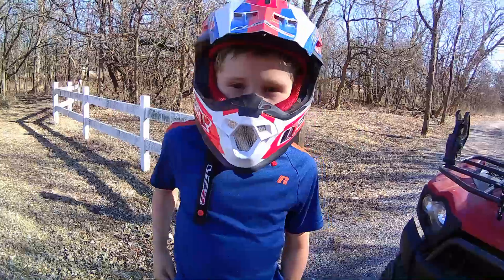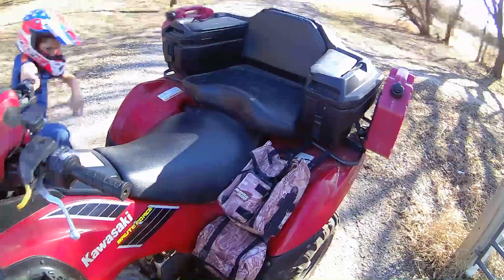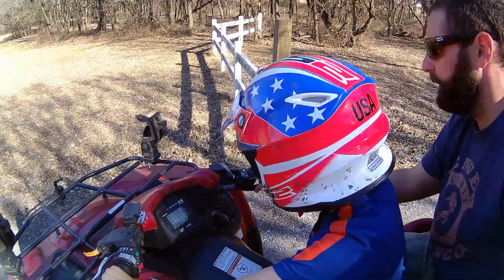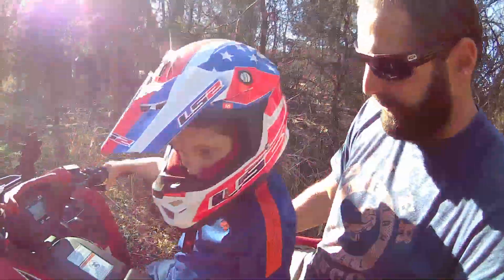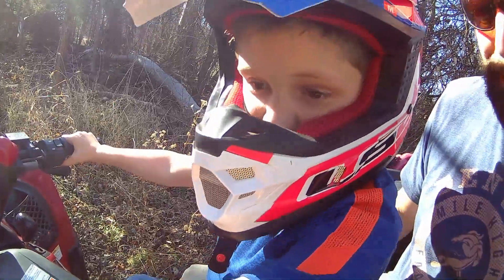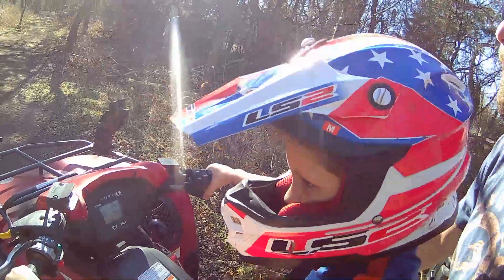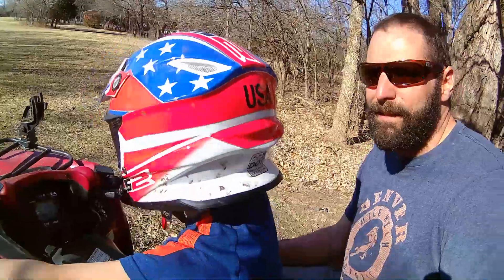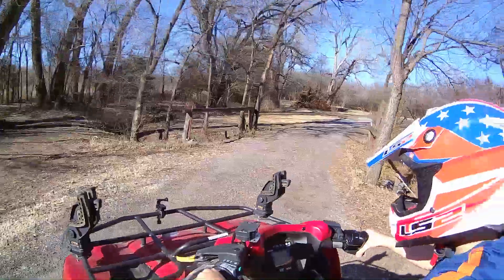Polaroid Cube video of my property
My dad and I on the 4 wheeler with my new video camera.